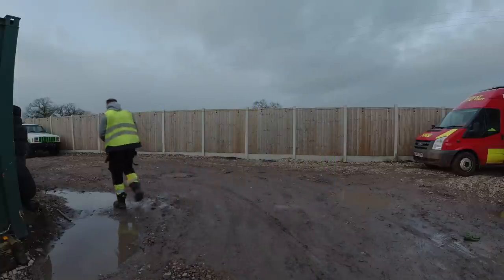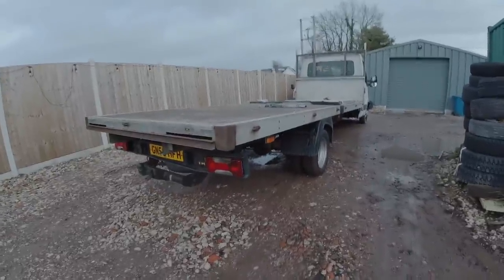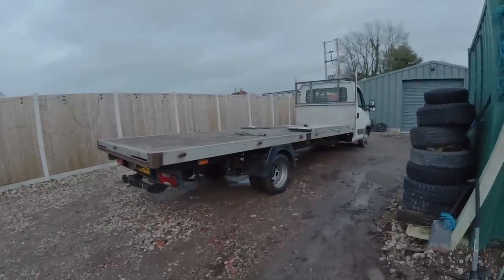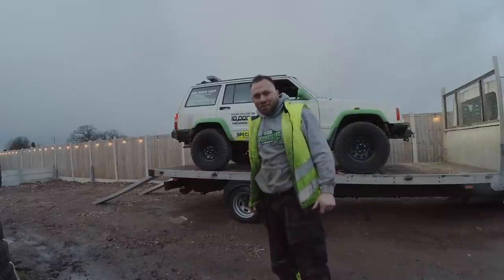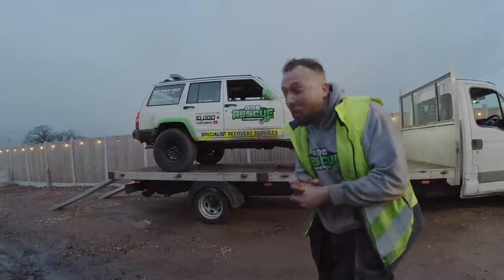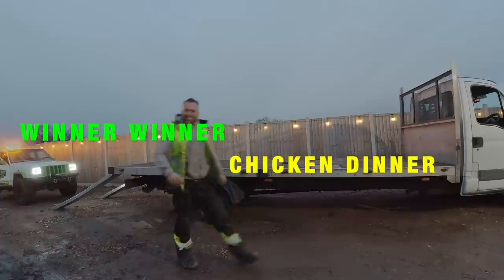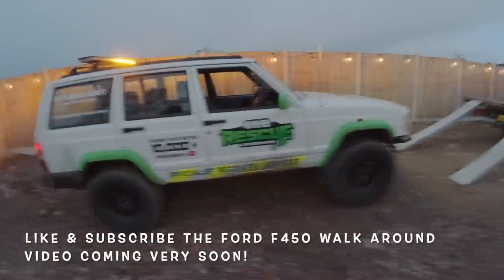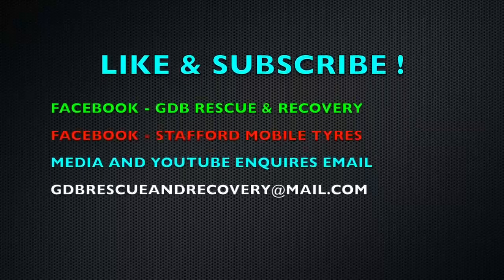MY Vehicle RECOVERY that NEARLY went horribly WRONG! -_-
WELCOME NEW SUBS! AND EXISTING THANKS FOR COMING BY AGAIN!

THERE IS A **WORLDS FIRST** COMING TO YOUR SCREENS VERY SOON!

MANY MANY PRODUCT REVIEWS COMING YOUR WAY!!!

BATTERY TESTERS

JUMP STARTERS

AND MORE VIOFO DASH CAMS!

THANKS AGAIN FOR STOPPING BY, I APPRECIATE THE SUPPORT!

MR GDB OVER AND OUT!